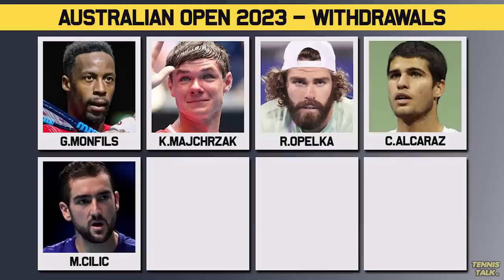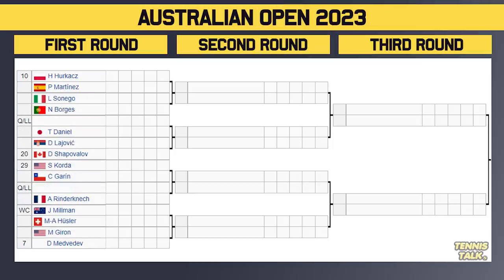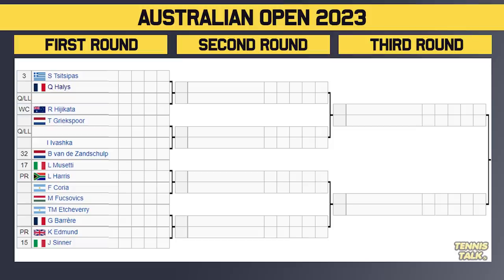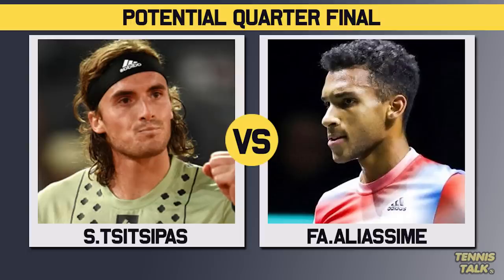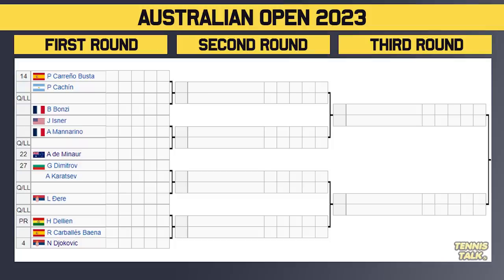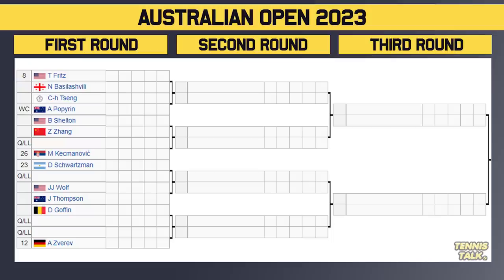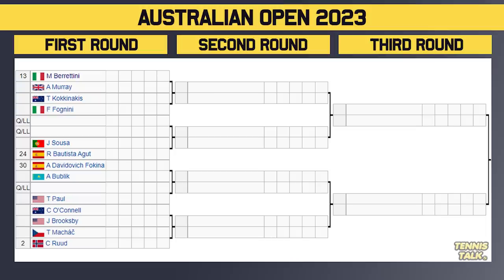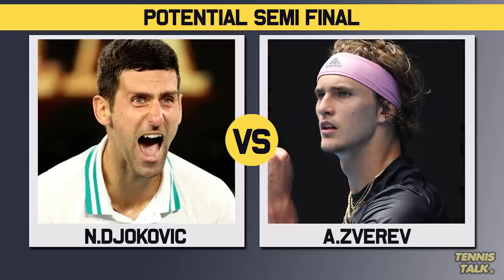Djokovic Avoids Nadal, Medvedev ahead of Australian Open 2023 | Tennis Talk News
Australian Open 2023 official ATP mens draw is out now. This event in Melbourne, Australia and is the first grand slam event for 2023 that will feature the best players in the world including Stefanos Tsitsipas, Felix Auger-Aliassime, Andrey Rublev, Daniil Medvedev, Casper Ruud, Rafael Nadal and Novak Djokovic.

0:00 | Intro
0:11 | Withdrawals
0:24 | Section 1 | (1) Nadal
1:21 | Section 2 | (7) Medvedev
2:00 | Potential Matchups
2:12 | Section 3 | (3) Tsitsipas
3:06 | Section 4 | (6) Aliassime
3:50 | Potential Matchups
4:22 | Section 5 | (5) Rublev
5:10 | Section 6 | (4) Djokovic
5:56 | Potential Matchups
6:15 | Section 7 | (8) Fritz
7:09 | Section 8 | (2) Ruud
8:07 | Potential Matchups
8:47 | Predictions

Tennis Talk with Cam Williams is your home for all the ATP and WTA Tours Tennis Breaking News, Draw Previews, Live Streams Play by Play, Match Previews and much more. We cover the largest tournaments throughout the season including the Australian Open, Roland Garros, Wimbledon, US Open and talk about the best players including Novak Djokovic, Serena Williams, Rafael Nadal, Simona Halep, Roger Federer and Naomi Osaka.

If you liked this video, then you will LOVE our latest playlist with MORE Breaking News.